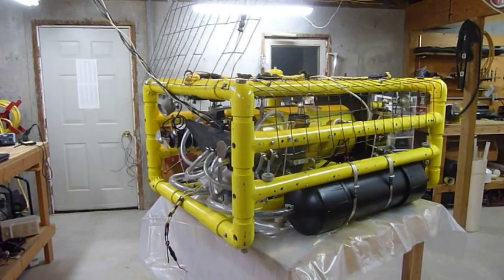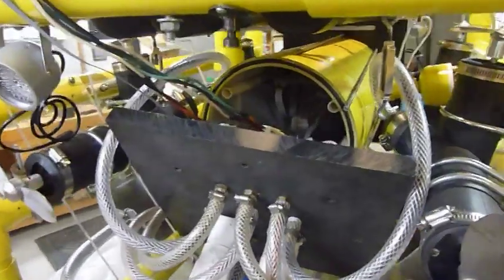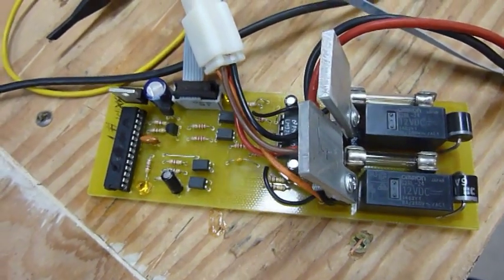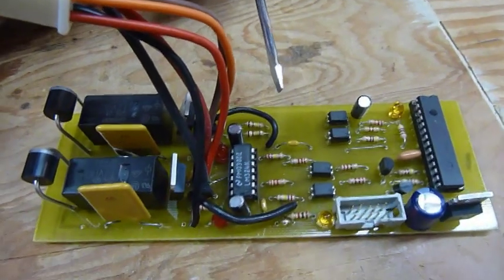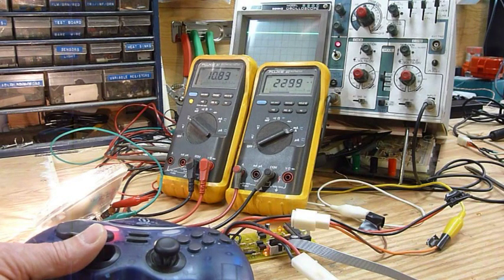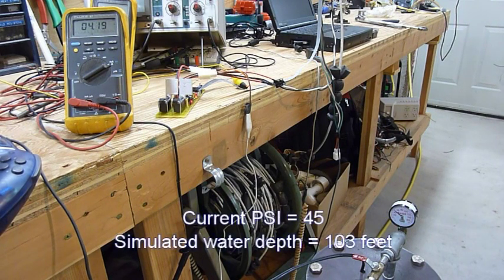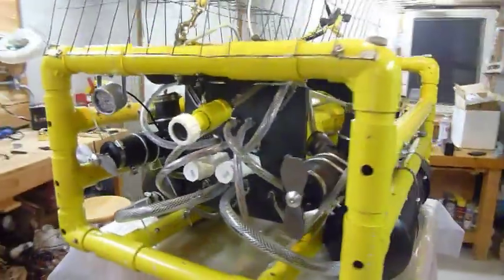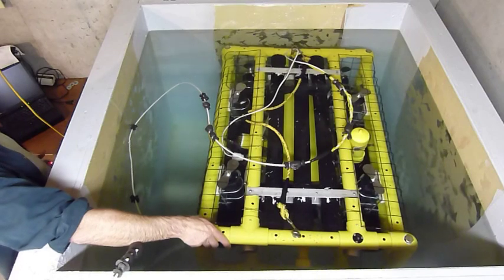Building An ROV Motor Control Circuit Board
In this video I show the process of how I make, and then test, one of the motor control circuit boards for my ROV.